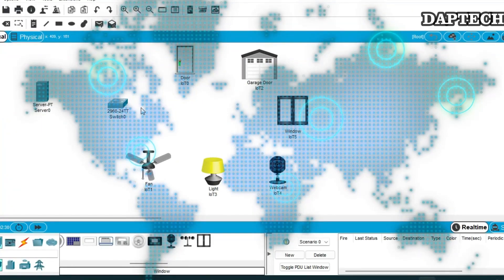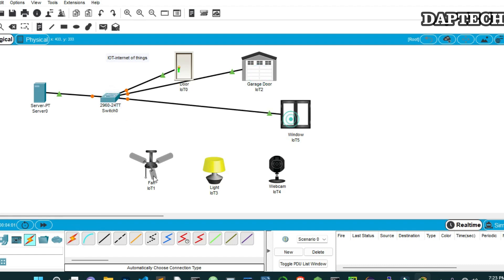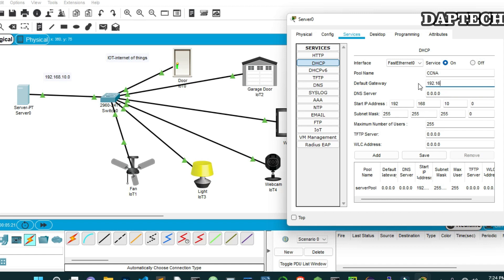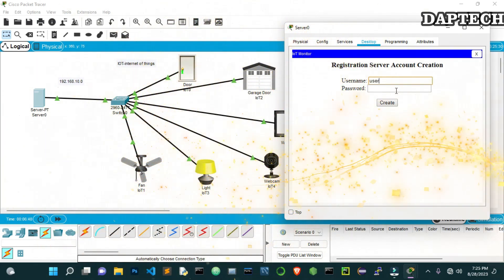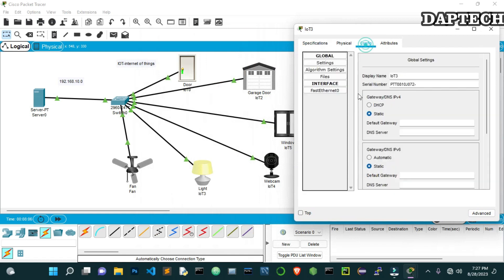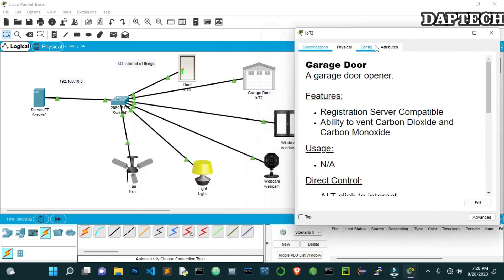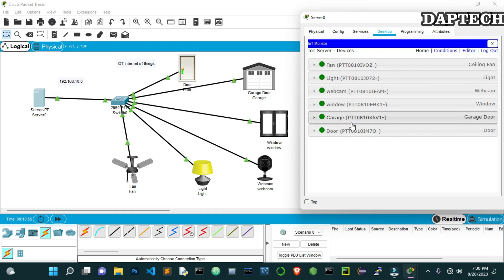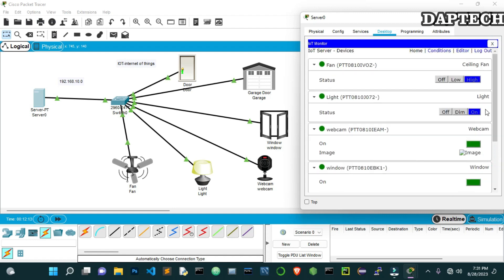IoT Unleashed || Mastering Configurations for the Internet of Things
The Internet of Things (IoT) is poised to play a pivotal role in shaping the future across various domains. Its significance stems from its ability to connect everyday objects and devices to the internet, enabling them to gather, transmit, and exchange data without human intervention. IoT enables the automation of processes that were previously manual, leading to increased efficiency and productivity. Devices and systems can communicate and make decisions based on real-time data, reducing the need for human intervention and streamlining operations. IoT devices generate vast amounts of data from their sensors and interactions. This data can be harnessed for insights, helping businesses and organizations make informed decisions, identify trends, optimize processes, and even predict future scenarios. IoT is a critical component of the smart city concept. By integrating IoT technology into urban infrastructure, cities can enhance services like transportation, energy distribution, waste management, and public safety. This can lead to improved quality of life for residents. IoT has transformative potential in healthcare. Connected medical devices can monitor patients' health remotely, transmit vital data to healthcare providers, and enable early intervention in case of emergencies. This can lead to better patient outcomes and reduced healthcare costs. IoT can be utilized to monitor environmental conditions in real time. This includes tracking pollution levels, climate parameters, and wildlife behavior. Such data is crucial for making informed decisions about environmental conservation and sustainable resource management. In industrial settings, IoT can optimize manufacturing processes, monitor equipment health, and predict maintenance needs. This predictive maintenance approach can prevent costly downtimes and extend the lifespan of machinery. IoT applications in agriculture, often referred to as AgTech, enable precision farming by collecting data about soil conditions, weather patterns, and crop health. This information empowers farmers to make data-driven decisions, increase yield, and reduce resource wastage. IoT can revolutionize supply chain operations by providing real-time tracking and monitoring of goods as they move through the supply chain. This leads to improved inventory management, reduced losses, and enhanced transparency. IoT can contribute to energy conservation by optimizing energy usage in buildings and industrial facilities. Smart thermostats, lighting systems, and appliances can be controlled and adjusted remotely to reduce energy consumption. IoT has already brought numerous conveniences to consumers, such as smart home devices, wearable health trackers, and voice-activated assistants. As technology advances, the range of IoT-enabled products and services that enhance convenience will continue to grow. IoT can enhance safety and security by providing real-time monitoring and alerts for various scenarios, including home security, workplace safety, and disaster response.